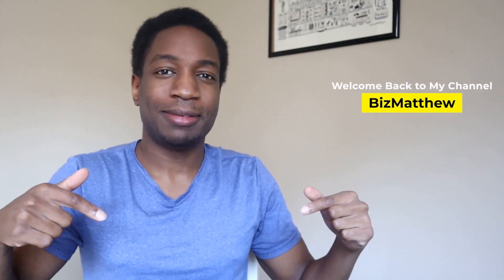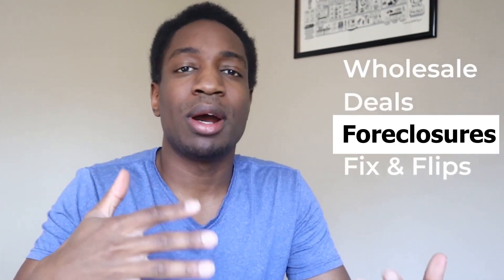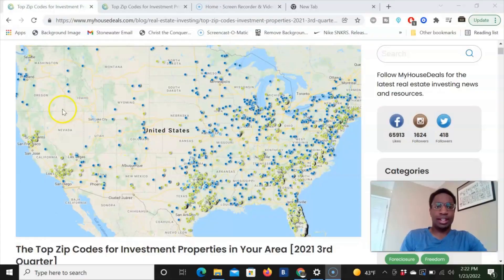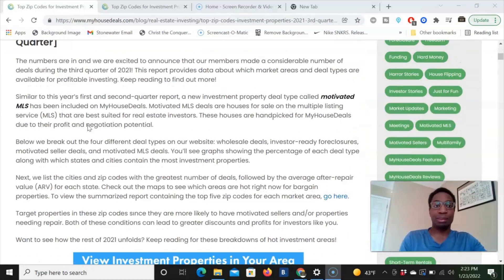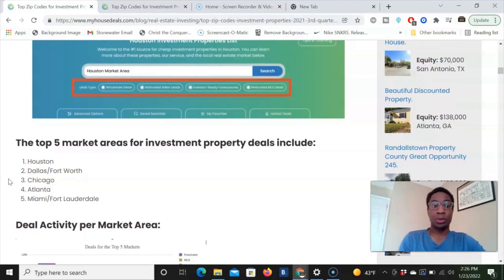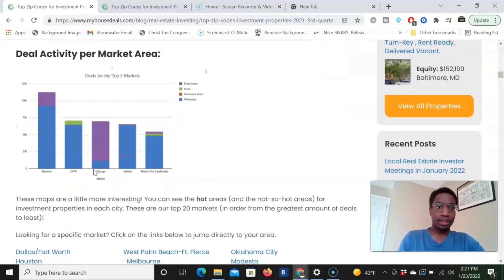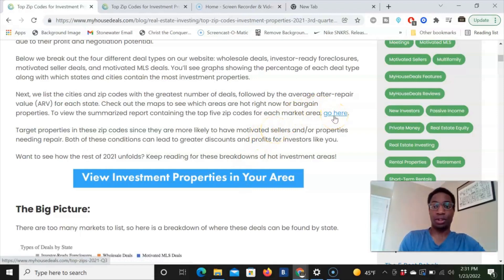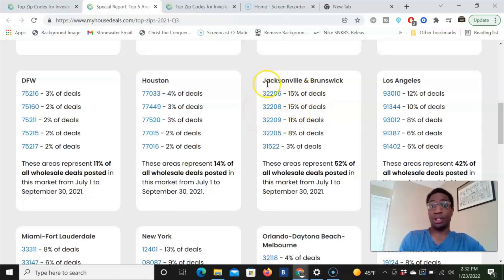Here Are The BEST Markets Cities Zip Codes To Invest In Real Estate Wholesaling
Where should you market for wholesale real estate in 2022? We look at top zip codes and cities to invest in real estate. I go through what type of real estate transactions happened and how by learning where cash buyers are investing we can capitalize on that information

🎁 Take a look at BatchLeads also! Find motivated sellers here!

🚗 The driving for dollars app I use to get deals. Sign Up for a free 7 day Trial:

📙 Want to learn more in depth how get wholesale deals?

📞 Make Cold Calls NOW! The BEST Phone Dialer

📄 DOWNLOAD FREE Wholesale Real Estate Purchase and Sales Agreement and Assignment on Contract

💎 Invest in Crypto!

Take a Look at my other wholesaling houses videos!